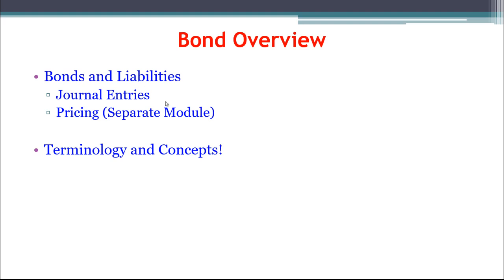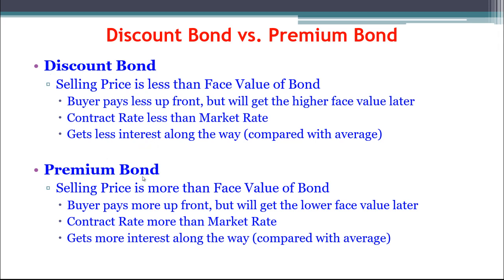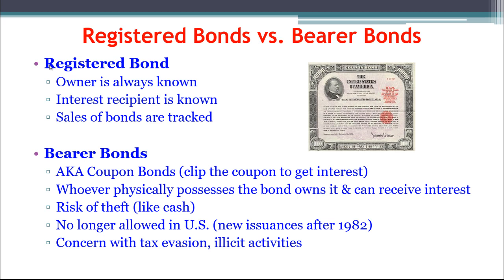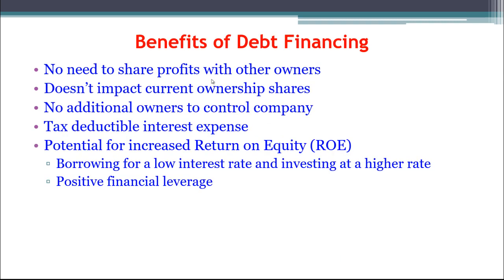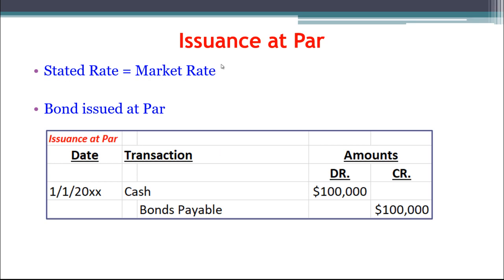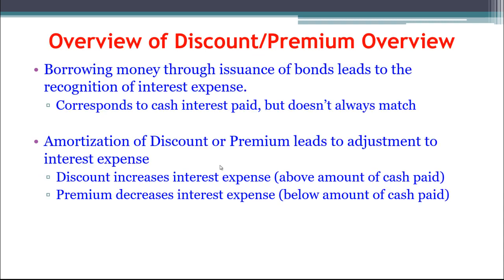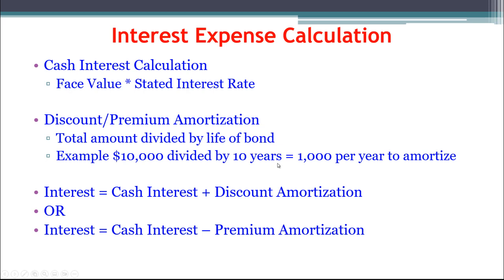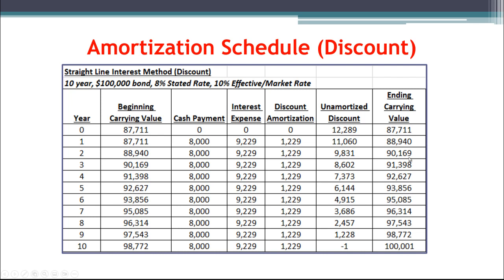MBA Financial and Managerial Accounting - Module 5 - Part 2 - Current and Long Term Liabilities